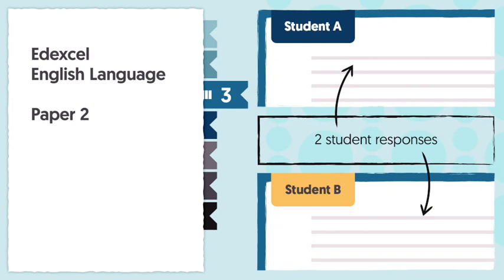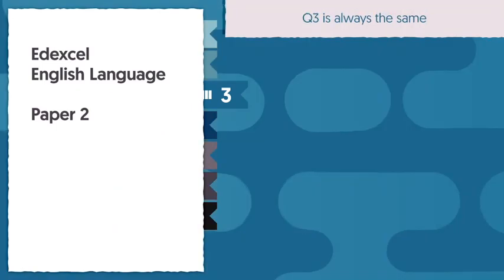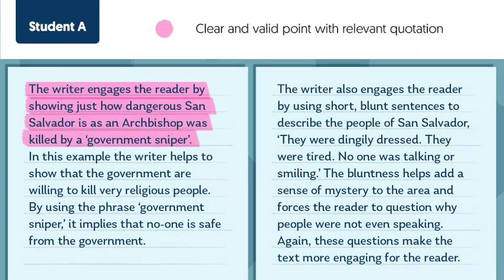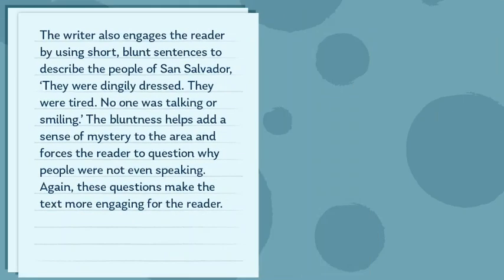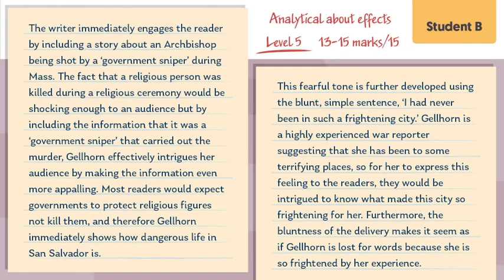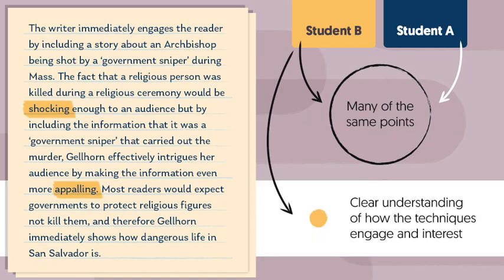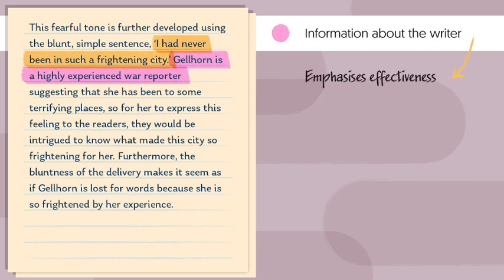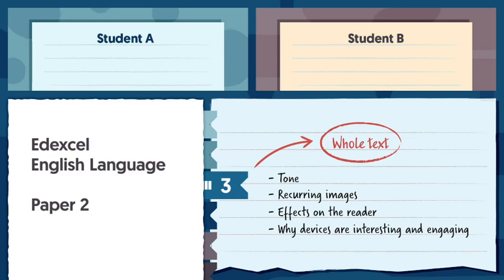GCSEPod English Language Edexcel Paper 2 Question 3 Example Responses